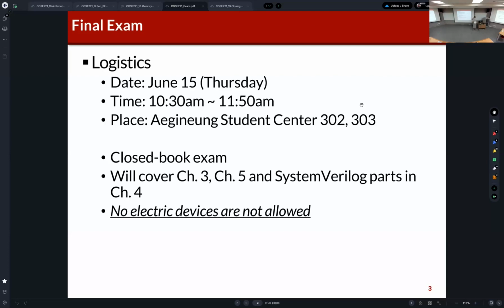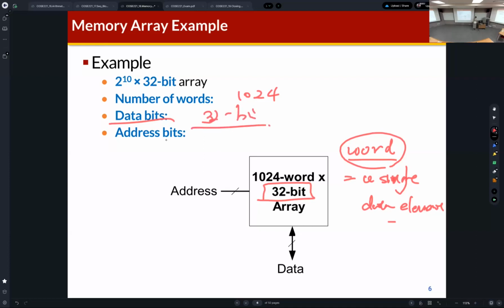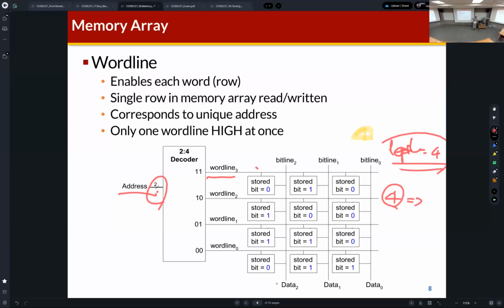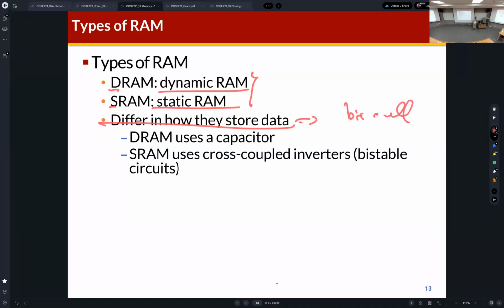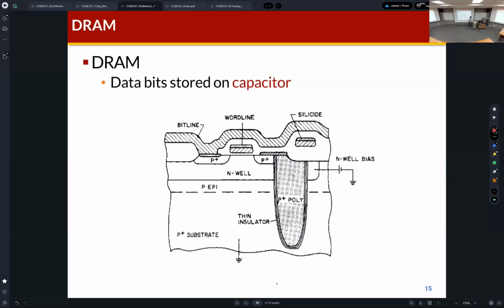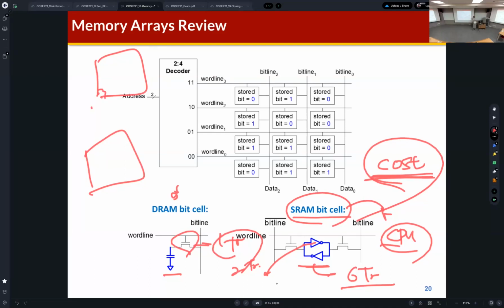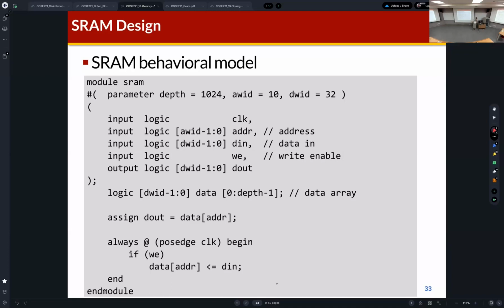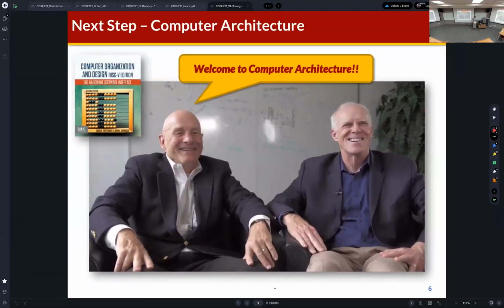COSE221 - Memory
Day 29 - Memory